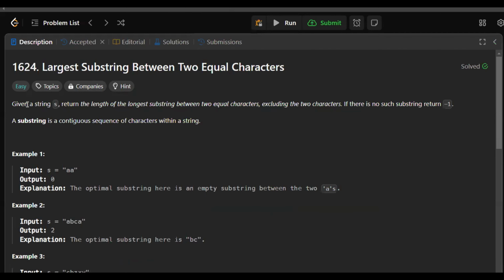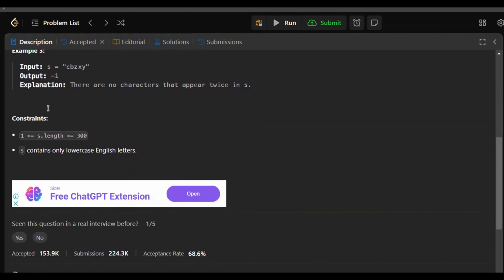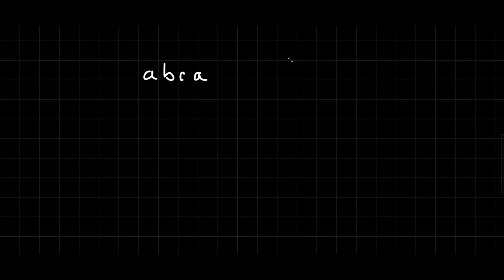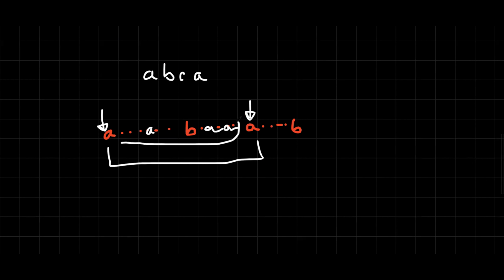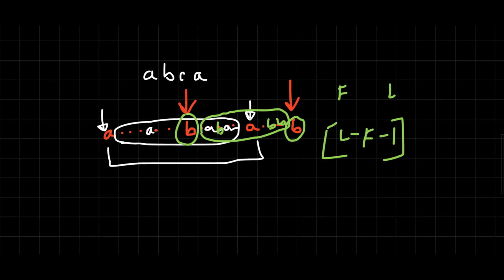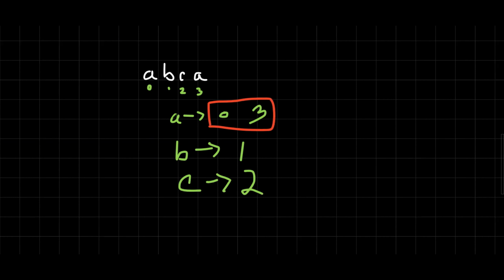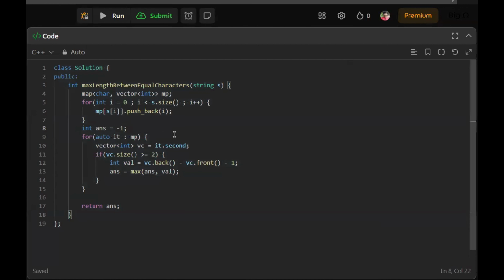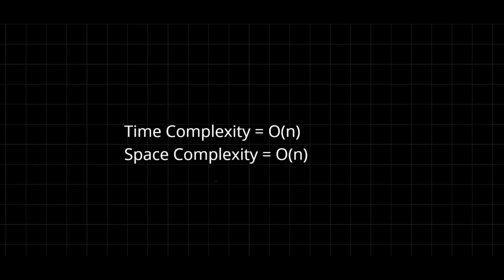Largest Substring Between Two Equal Characters | Google Interview Question | LeetCode 1624 | C++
Timestamp:
0:00 - Understand the Problem
1:43 - Solution of this Problem
6:59 - Complexity Analysis of this Problem